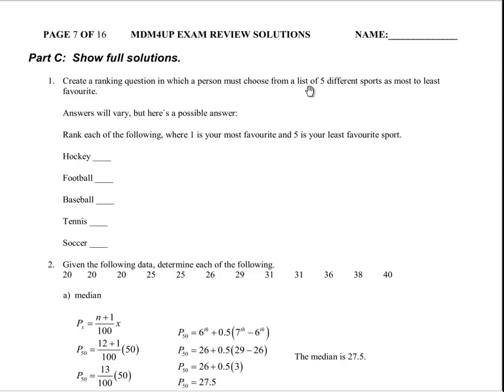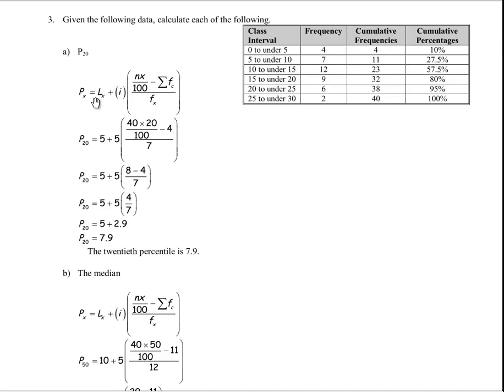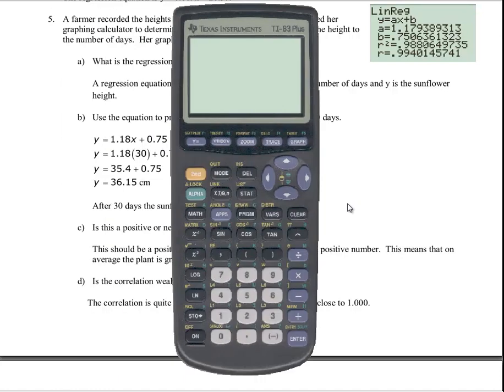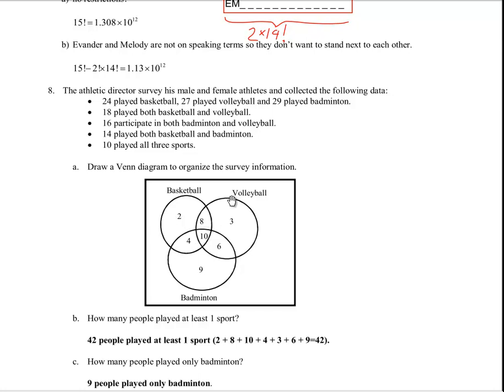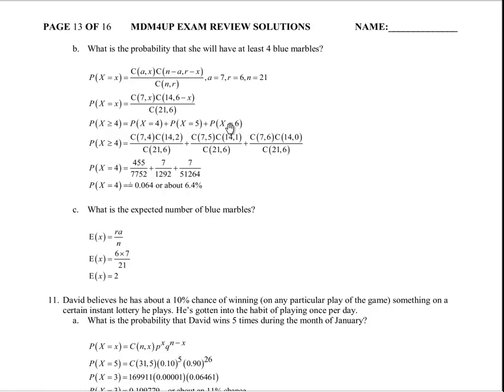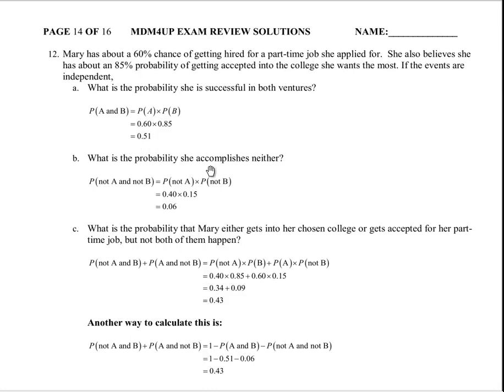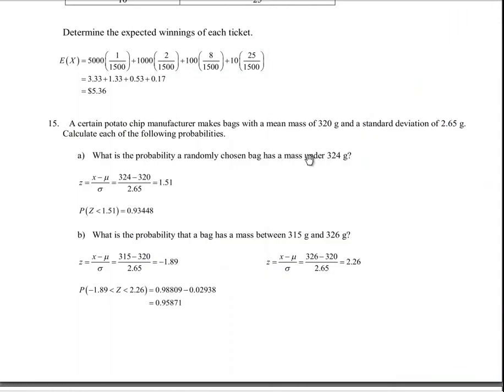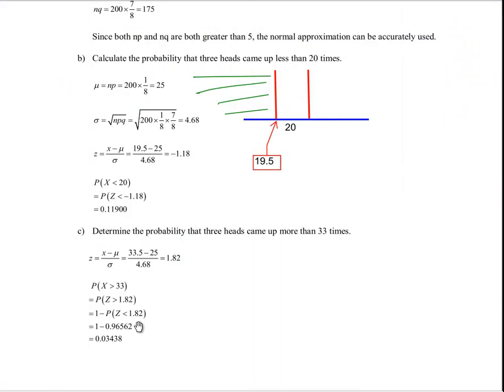MDM4UFinalExamReviewLongAnswerPartC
This video goes over in detail the solutions to a final exam review for the Data Management (MDM4U) course in the province of Ontario, Canada.  This video is the third part of a 3 part review.  The first part is on a matching question & the second part is on multiple choice questions
A copy of the exam review & solutions can be found